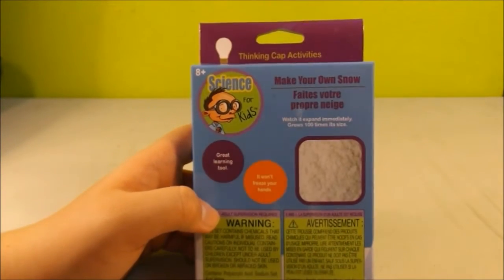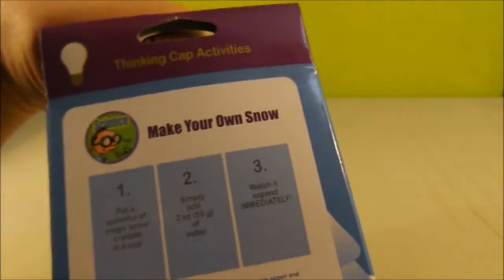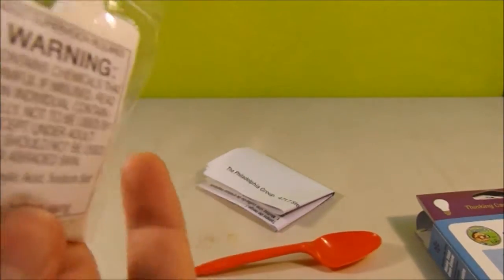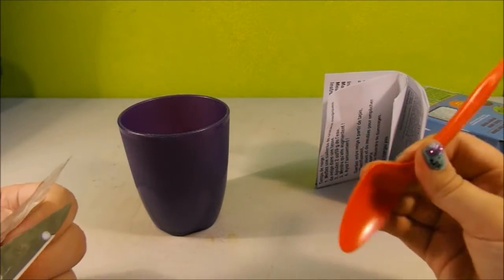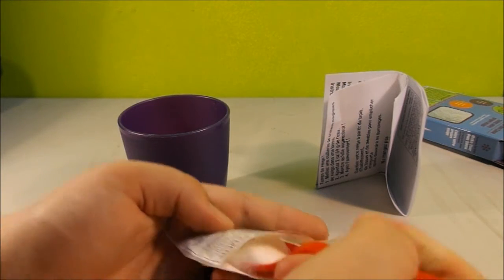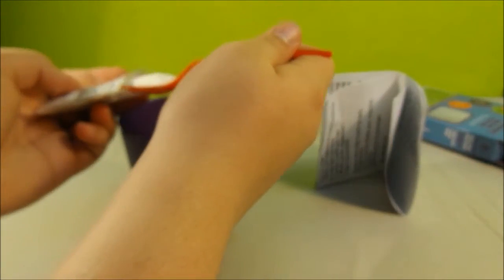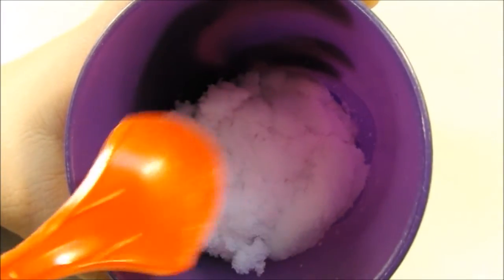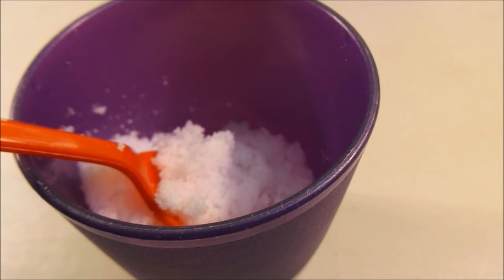Make Your Own Snow Kit By Science for Kids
About Us:

We are Two Crazy Cousins that Love anything from Video Games to Movies.